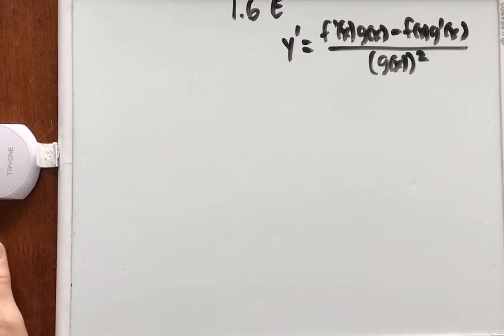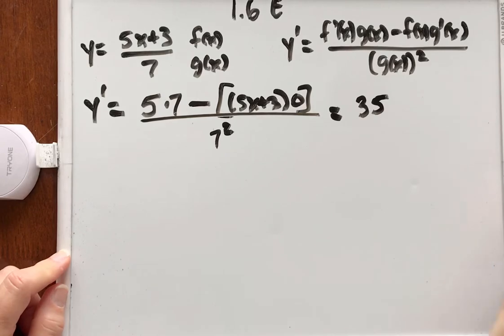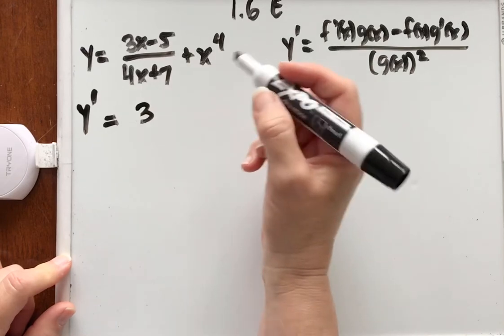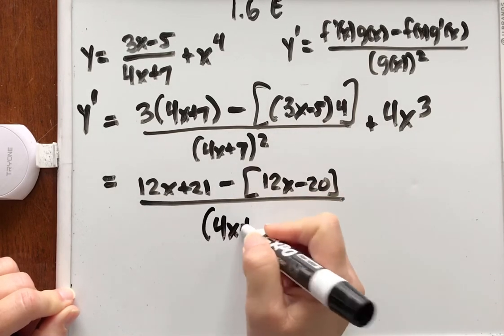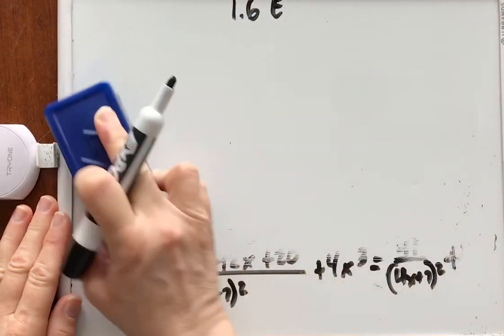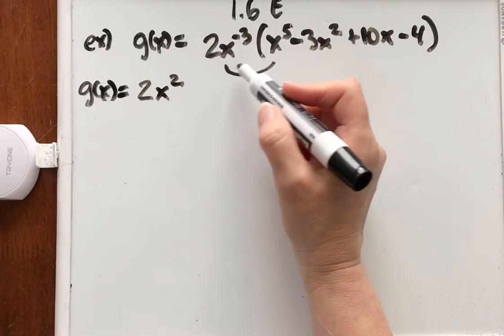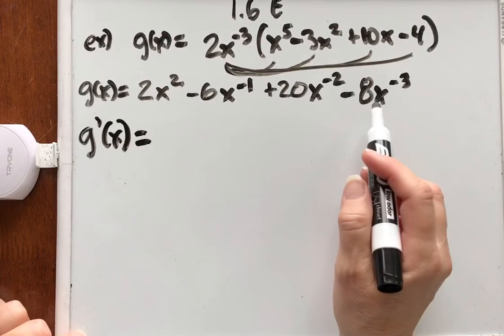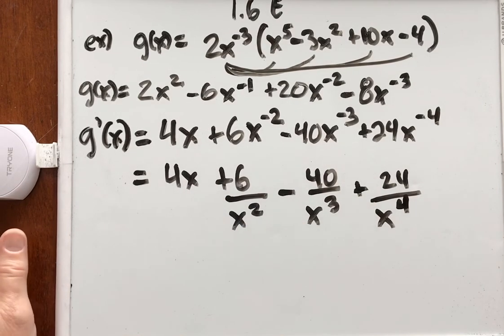1.6 E Math 130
CSUF Calculus - The Quotient Rule